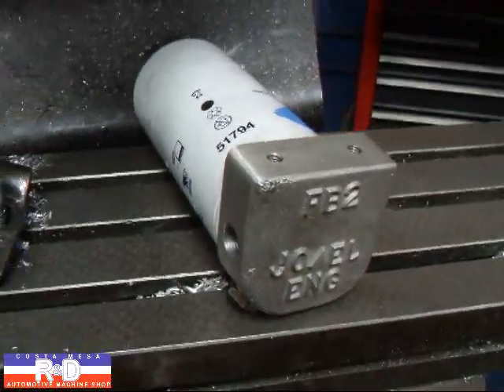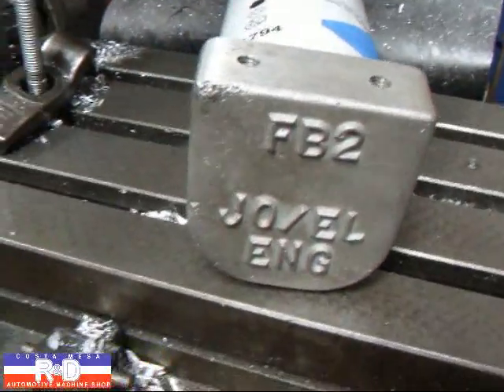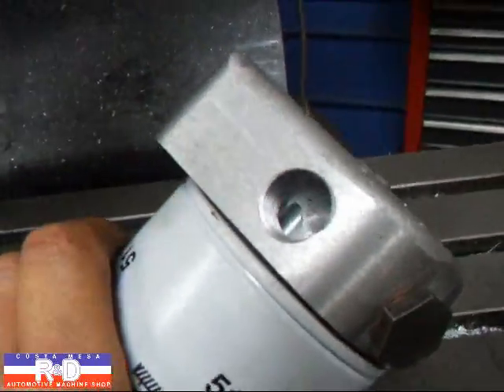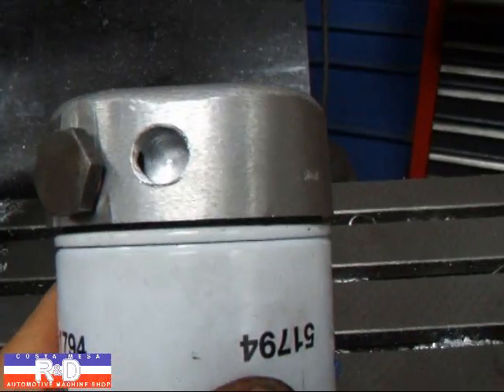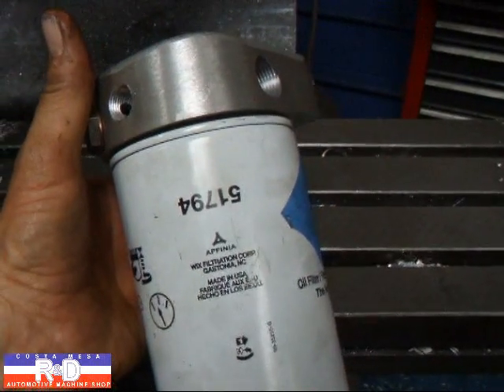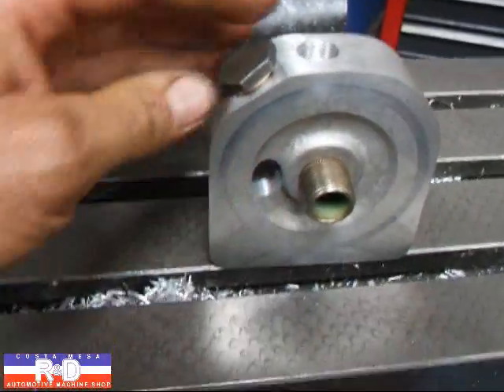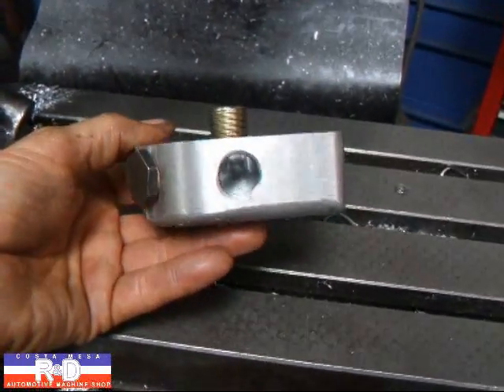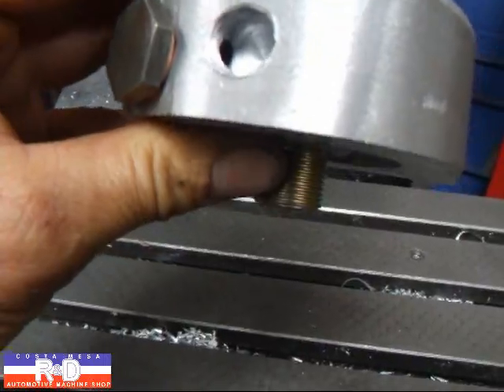JO/EL Engineering FB2 Filter Base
Here it is, the brand new JO/EL Engineering (FB2) oil filter base, w/integral pressure relief valve. This filter was designed so that engine oil pressure can be controlled out-side the engine and reduce early bleed-off caused by engine vibration. Since the relief valve is external, you can make adjustments without having to remove the oil pan and pump.